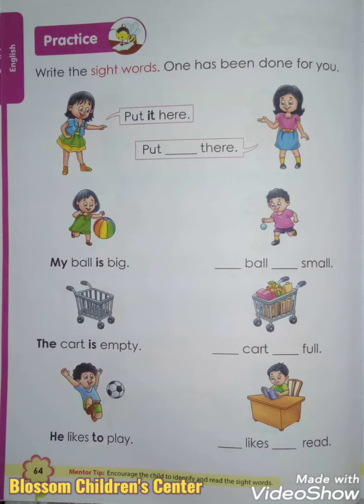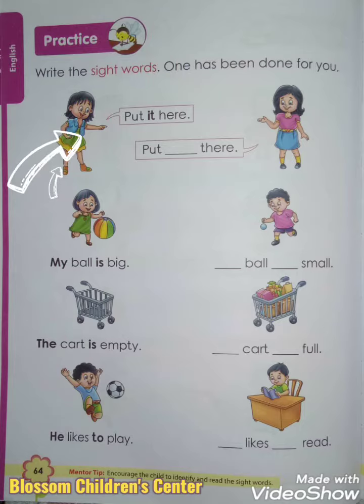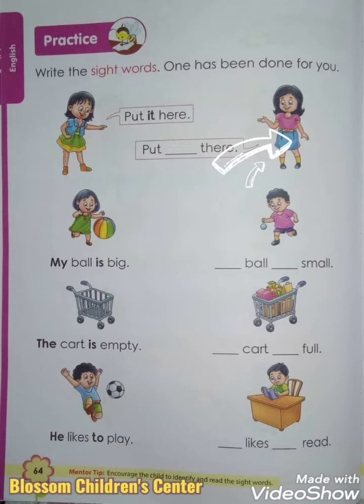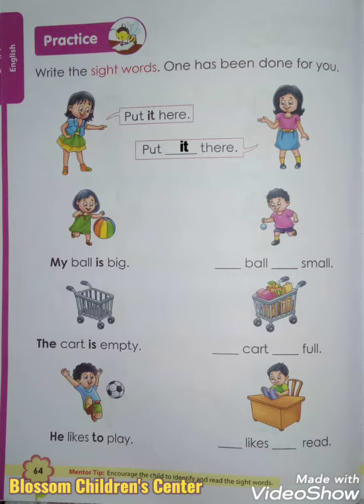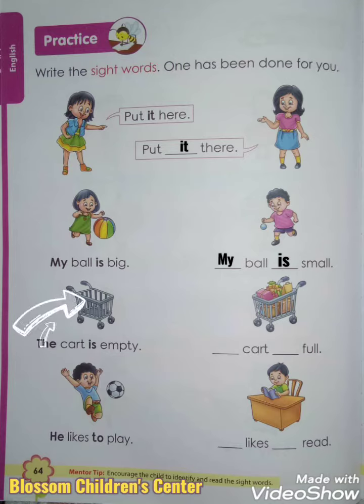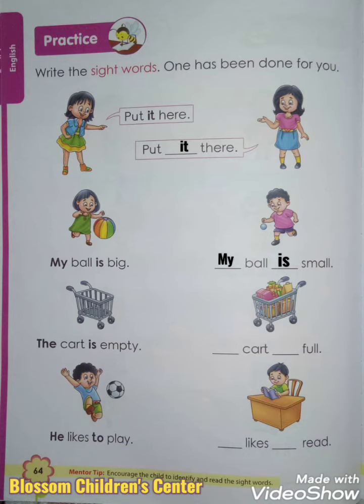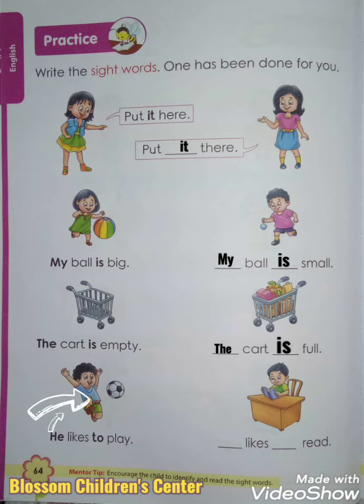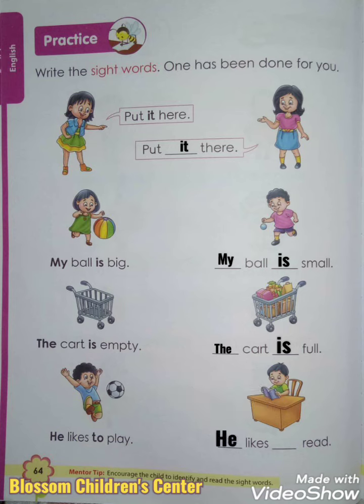Writing of sight words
Blossom Children's Center

Playschool- Playgroup/Nursery/Jr.Kg/Sr.Kg
Since 2014

Address: Sai Krupa Apt, Ground Floor, Mahim Road, Palghar, 401404